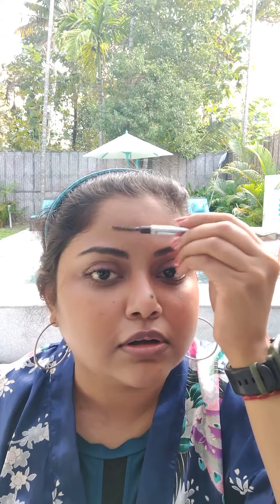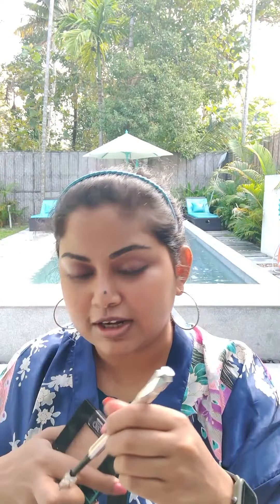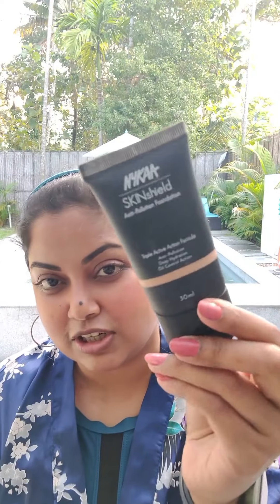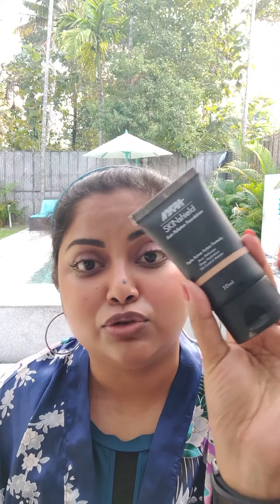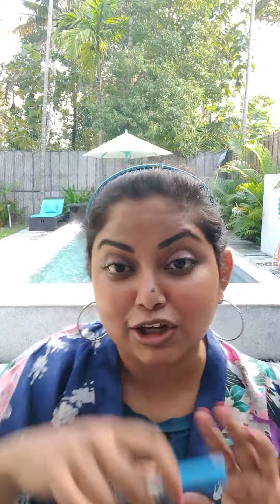Beach Holiday Makeup | Waterproof Makep | Full Tutorial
Hey Guys !

Here’s my super easy and quick summer/beach makeup tutorial!

I’ve listed all the products below :

Concealer: L.A. Girl Pro Conceal HD – Warm Honey

Blush: Just Herbs Blush in Peachy Coral which was used on eyes as well

Setting Powder: Maybelline New York Fit Me Matte + Poreless Powder – 310

Bronzer: Benefit Cosmetics Hoola Matte Bronzer

Eyebrows: Benefit Cosmetics Goof Proof Eyebrow Pencil - 06 Deep

Foundation: Nykaa SkinShield Anti-Pollution Matte Foundation - Desert Honey 09

Highlighter: LUSH Feeling Younger Skin Tint

Eyeliner : Maybelline New York The Colossal Kajal 24Hour Smudge Proof - Deep Black

Mascara : Wet n Wild Mega Clear Mascara - Clear

Lips : Colourpop Ultra Matte Liquid Lipstick & Lip Liner in Love Bug